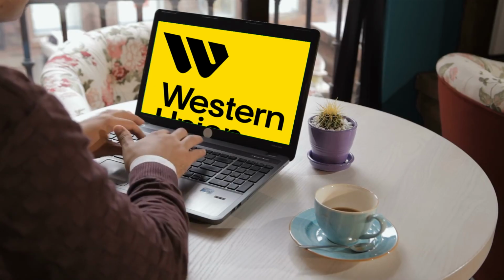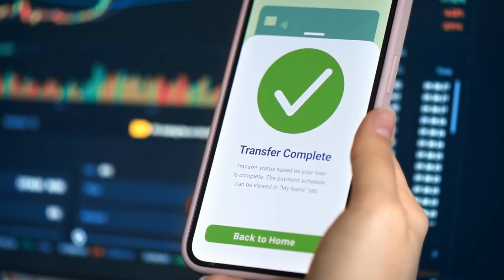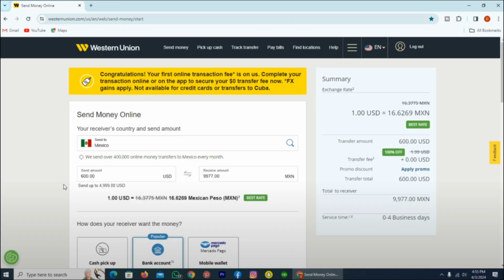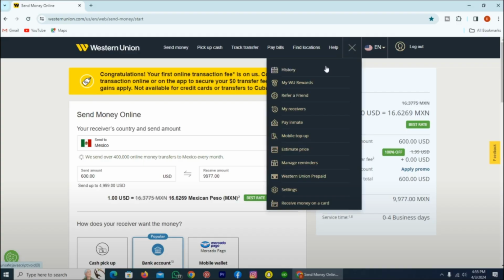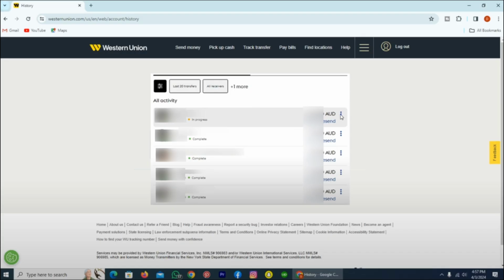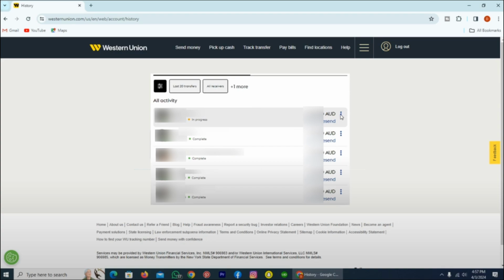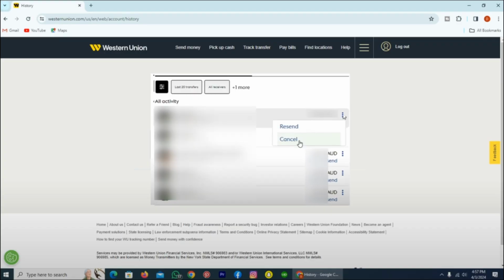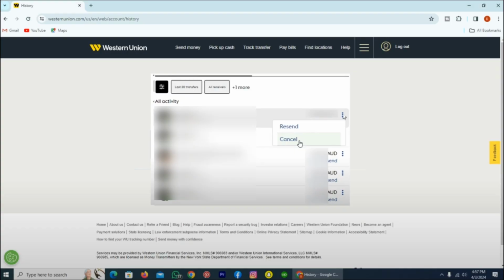How to Cancel Money Transfer on Western Union App (2026 UPDATE) ✅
Accidentally sent money and need to cancel it? In this video, I’ll show you how to cancel a money transfer on the Western Union app in 2026. You’ll learn the exact steps to check your transfer status, request a cancellation, and get your refund processed.

This step-by-step tutorial is perfect for beginners or anyone who uses Western Union regularly and wants to avoid mistakes when sending money. By following this guide, you’ll know when a transfer can be canceled, what fees may apply, and how long it takes to get your money back.